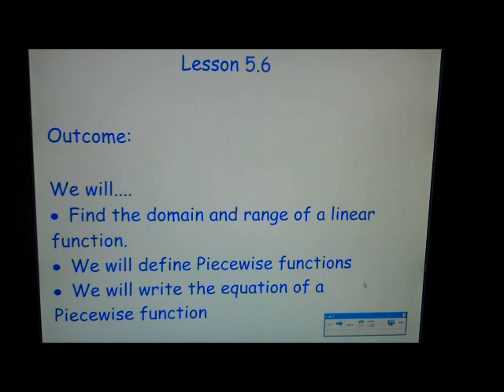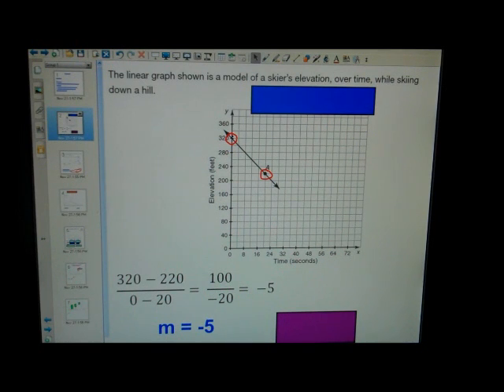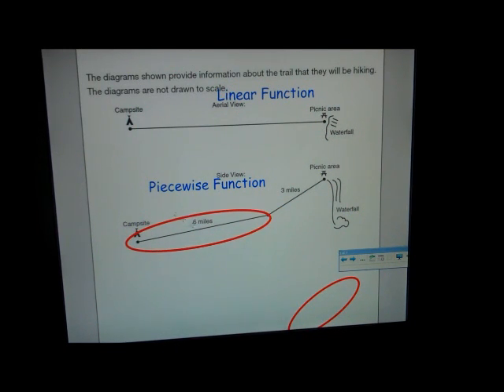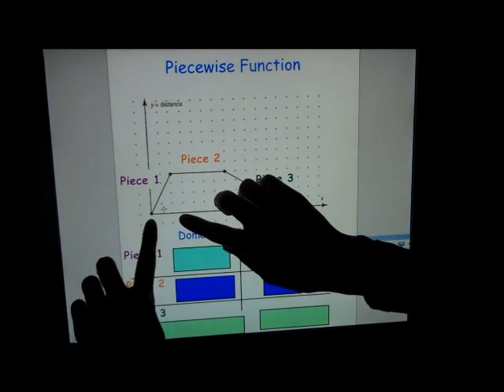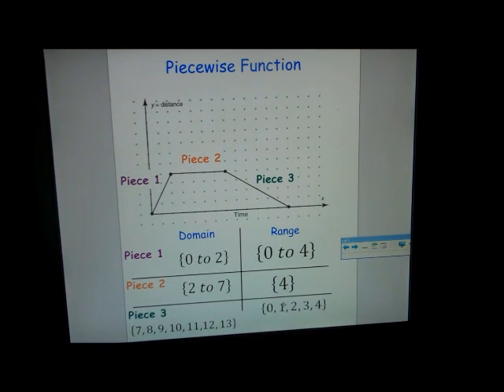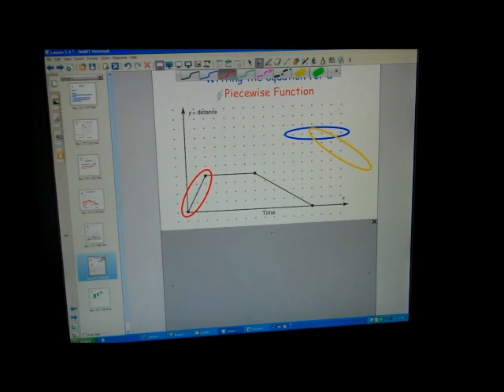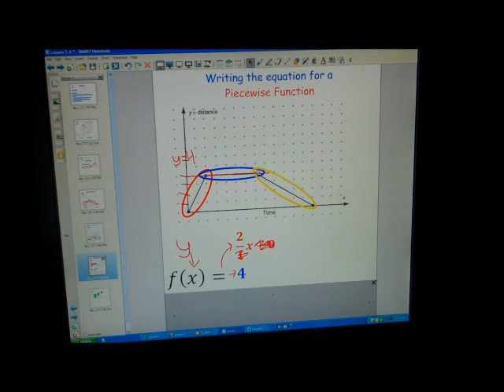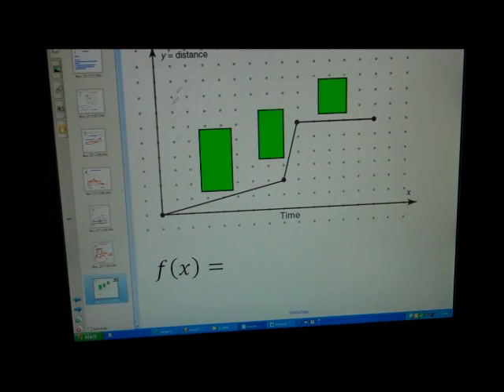Lesson 5 6